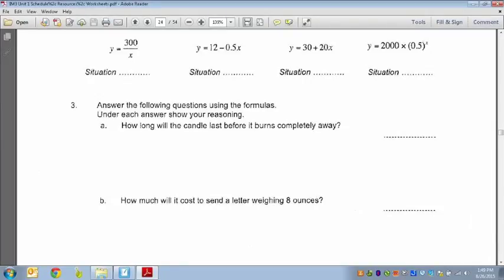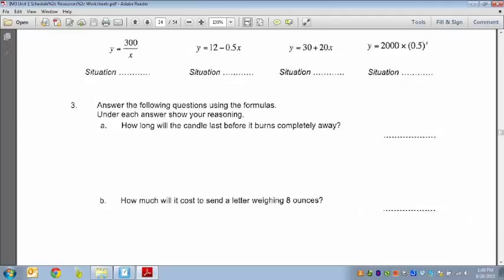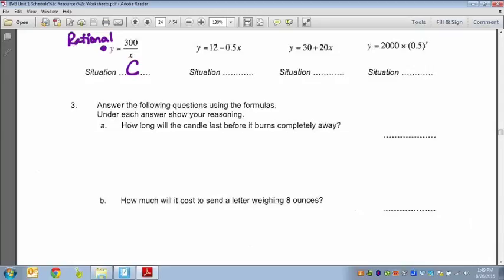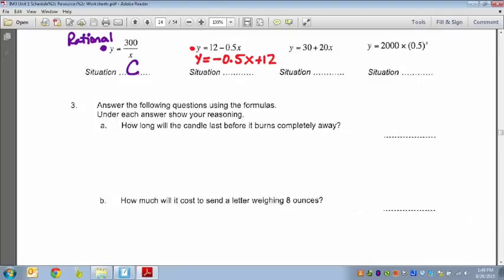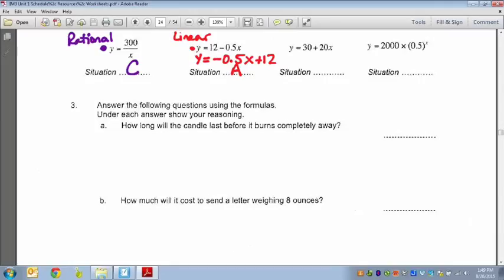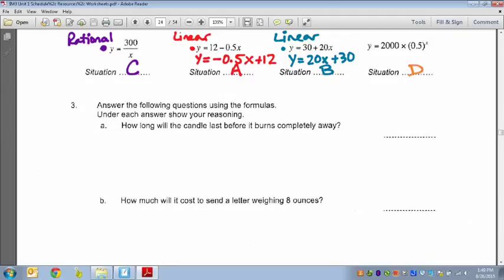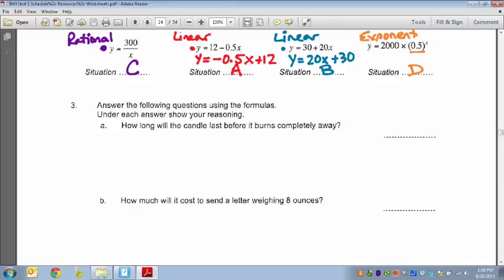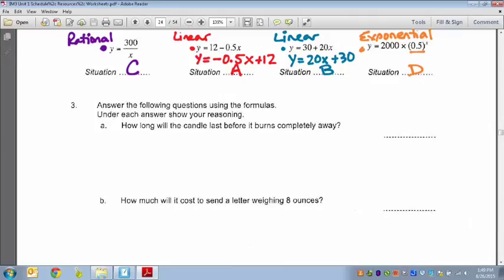Common Core Math: Function Identification and their Equations with Real Life SItuations